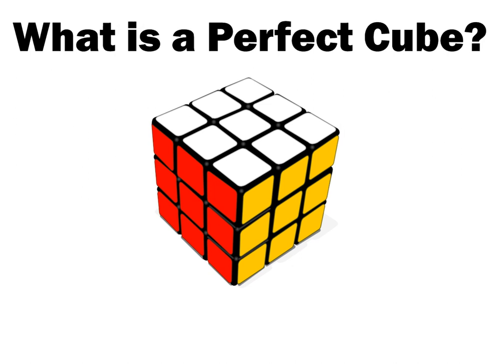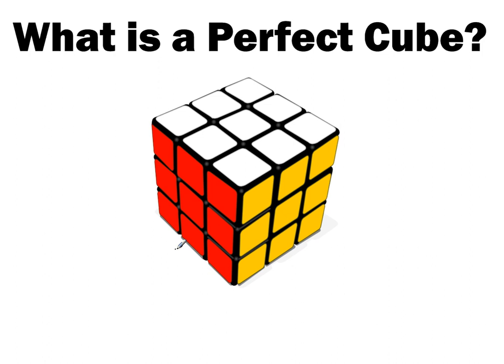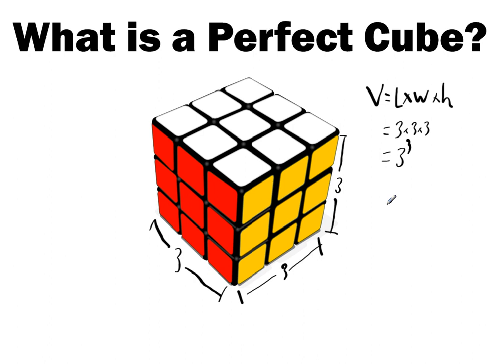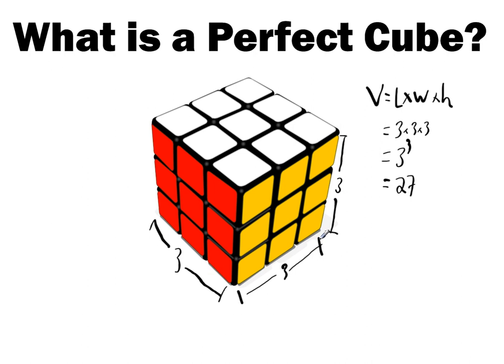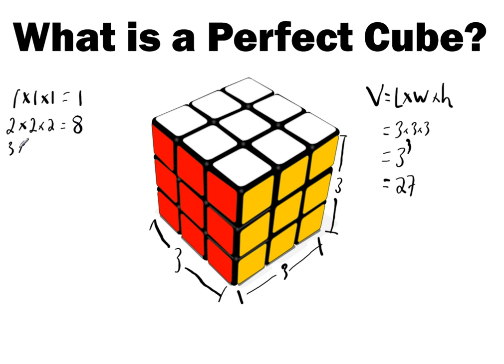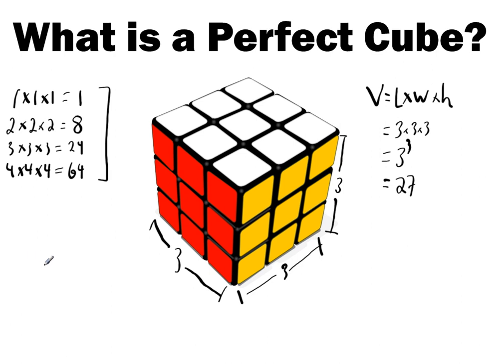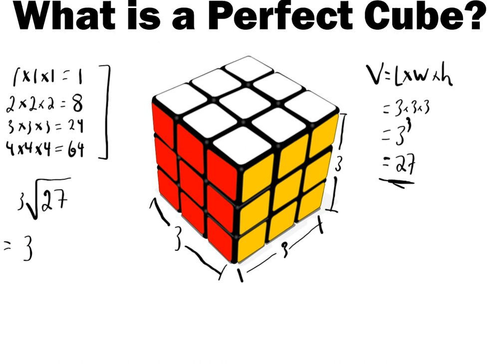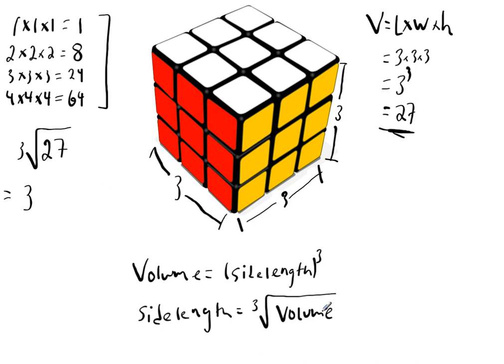What is a Perfect Cube?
Answering the question "What is a perfect Cube?"